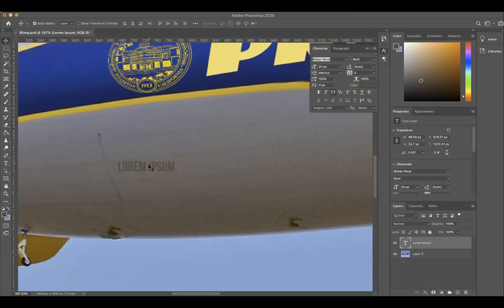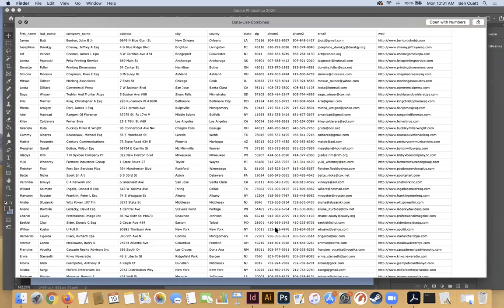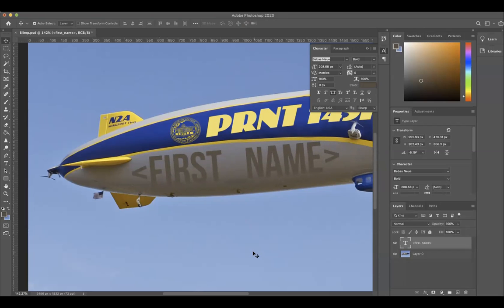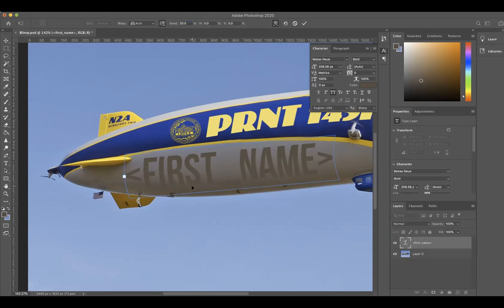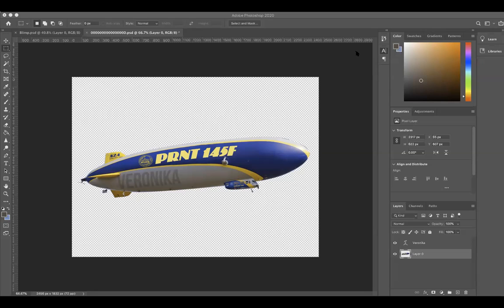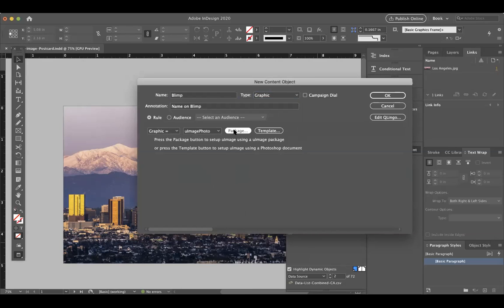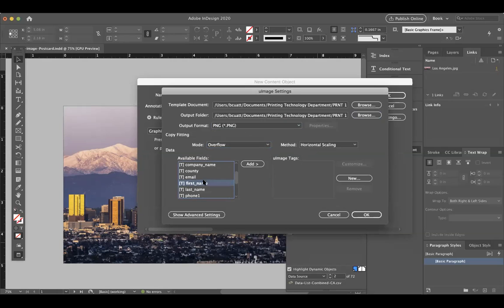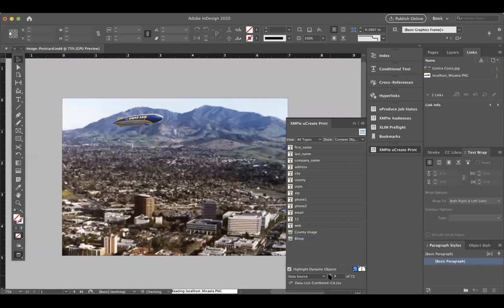XMPie uImage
How to make a dynamic image using XMPie's uImage feature.